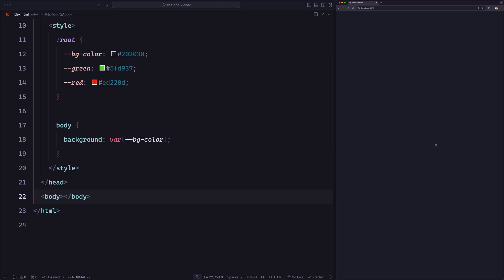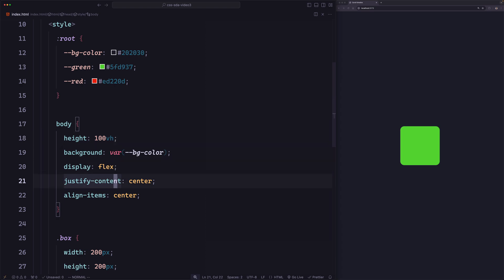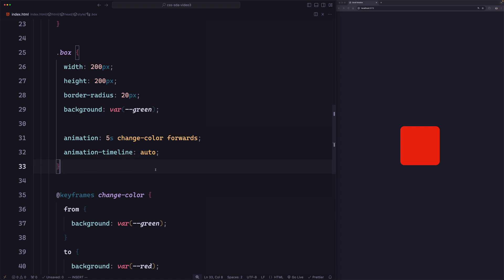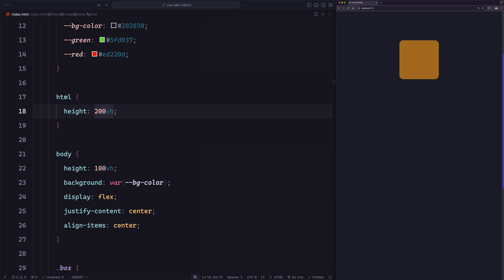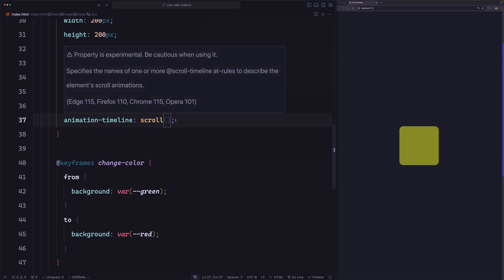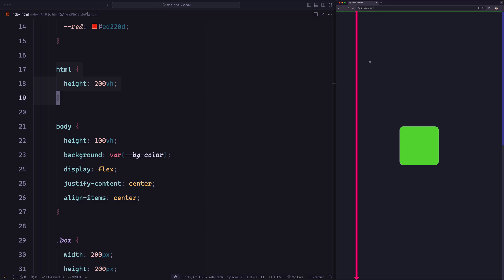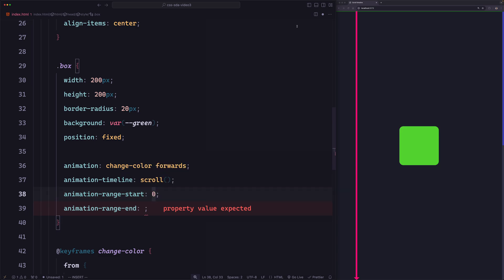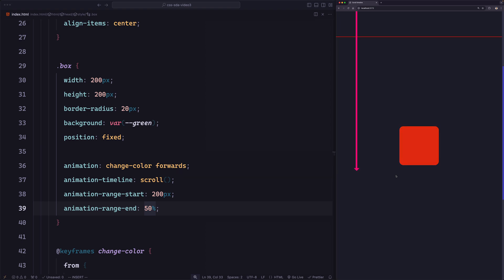Mastering CSS Scroll-driven Animations #3 - Scroll Progress Timeline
Let's learn about the first type of scroll-based timelines: Scroll Progress Timeline.